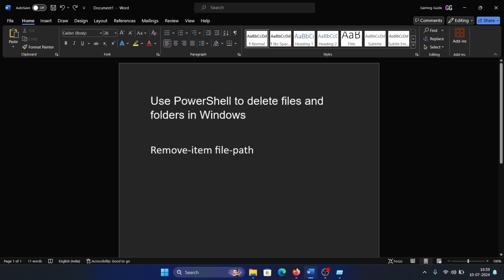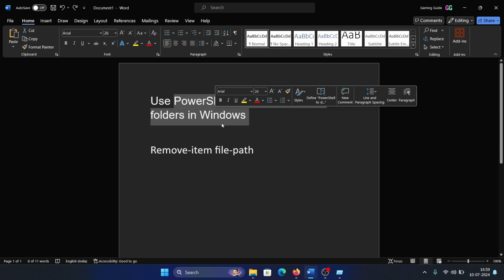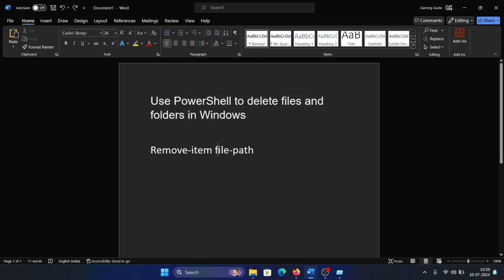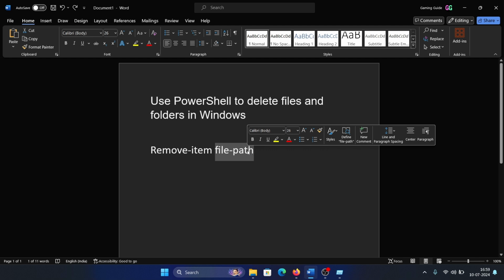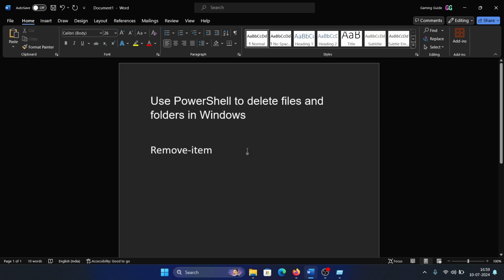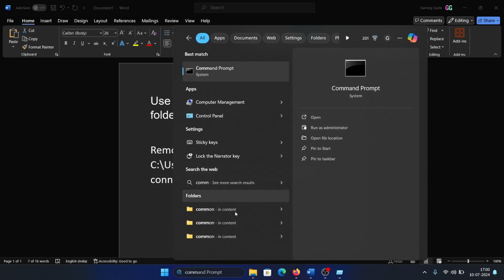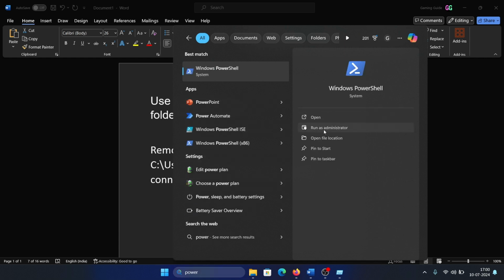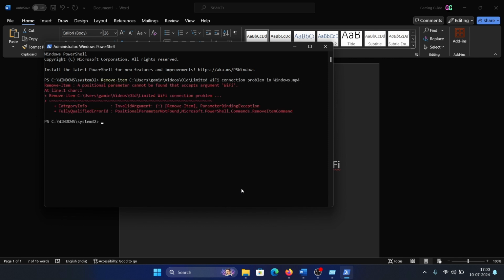How to Use PowerShell to Delete Files and Folders in Windows 11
Video Title: How to Use PowerShell to Delete Files and Folders in Windows 11

If you wish to Use PowerShell to delete files and folders in Windows, then please watch this video.